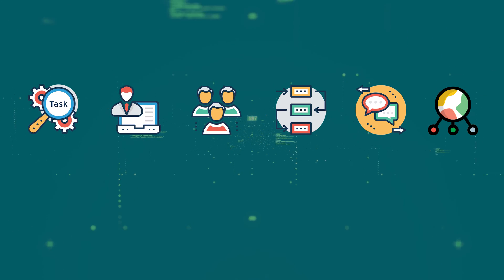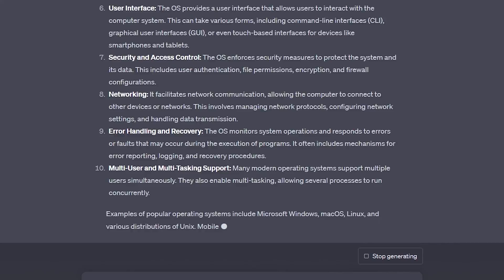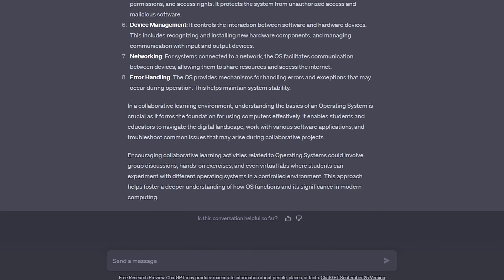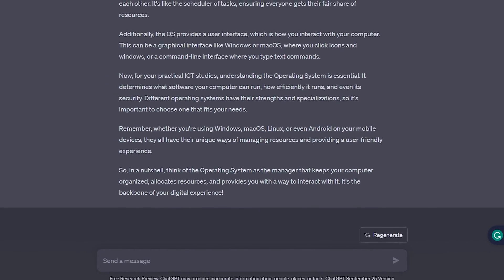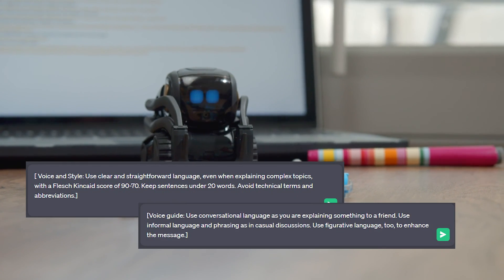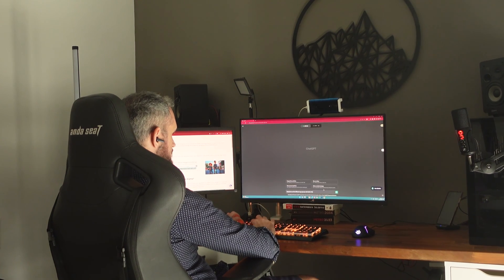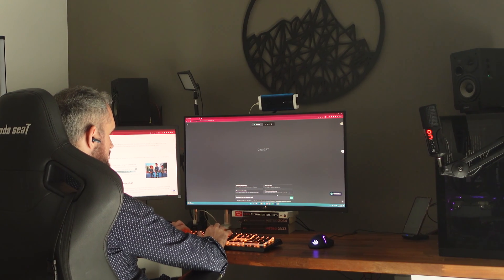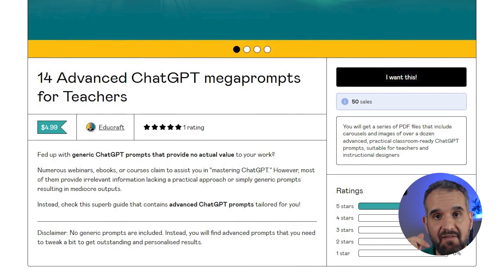The PROMPT Engineering Formula for Teachers That Works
Most fail to use AI effectively as they don't know how to give effective prompts

It doesn't matter if you use ChatGPT, Gemini, Claude or Copilot. Poorly written prompts will lead to mediocre responses from the Chatbot

✨Let me present a simple 6-element formula that can completely transform your Chatbot conversations. Learn the ultimate prompt engineering method to get incredible results from your interactions with the AI and the LLMs. This video will teach you the 6 essential elements that formulate specially focused on teachers and learning.

Want to learn how to use ChatGPT? Great. This Prompt Engineering Formula is aligned with OpenAI and its instructions for successful prompting!

Follow along as I explain each element of this Prompting Formula, and become a prompt engineer yourself in no time!

Chapters:

00:00-00:36 Introduction
00:37-01:22 Assign the Task
01:23-02:16 Assing a Role
02:17-03:17 Define the Audience
03:18-04:07 Select the Approach
04:08-05:07 Define Tone & Style
05-08-05:41 Give an Example
05:42-06:23 Should all be part of my prompt?
06:24-06:46 Does priority matter?